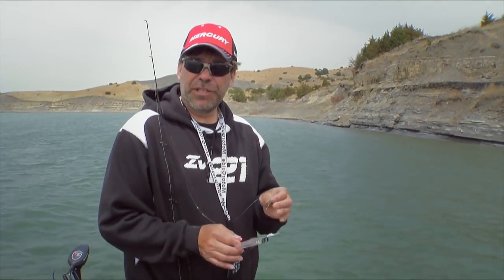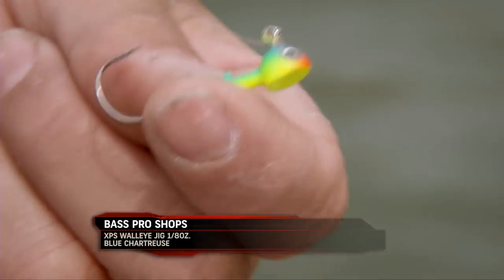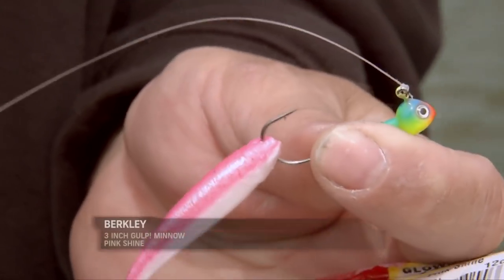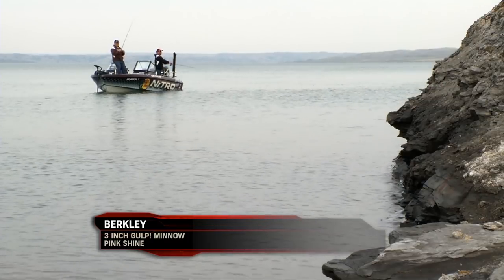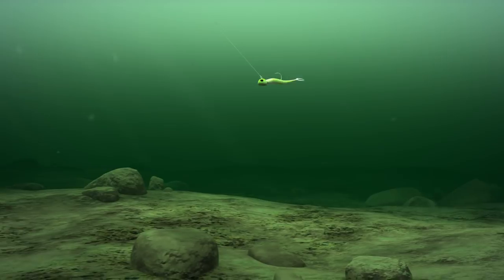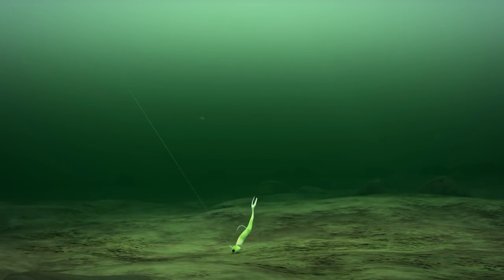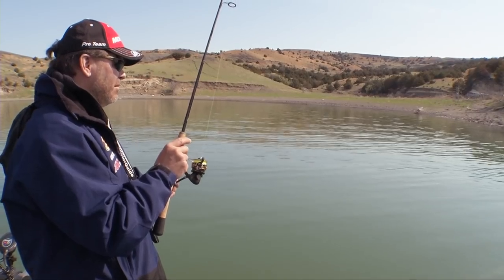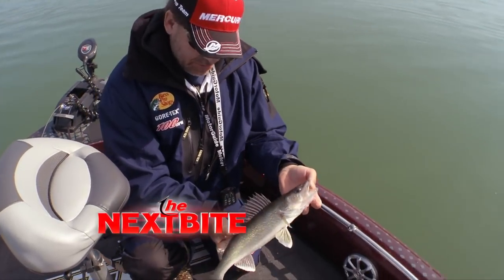Fishing Tip - GULP Pitching for Walleyes S11E05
Keith covers what they were using to pitch to these South Dakota walleyes and how they worked the jigs for optimum success.